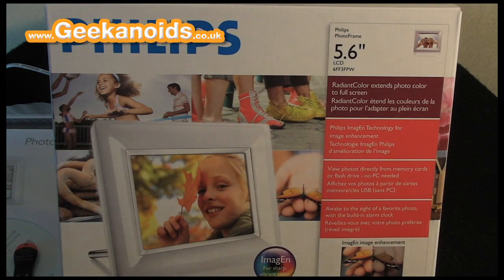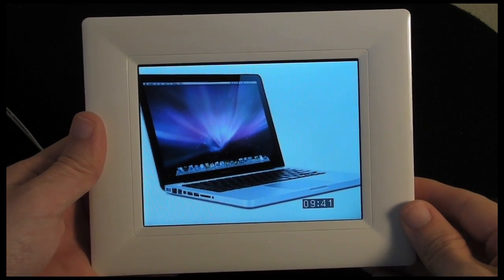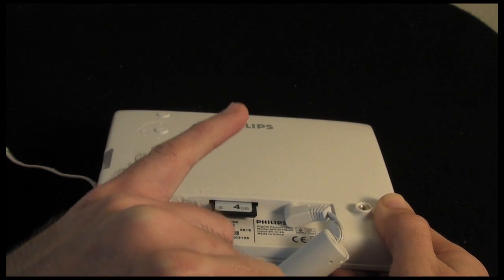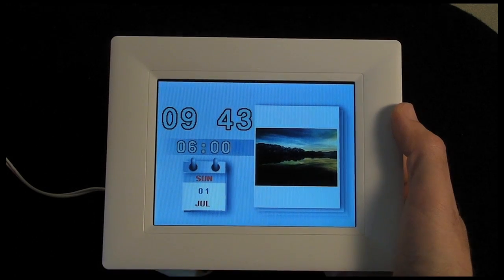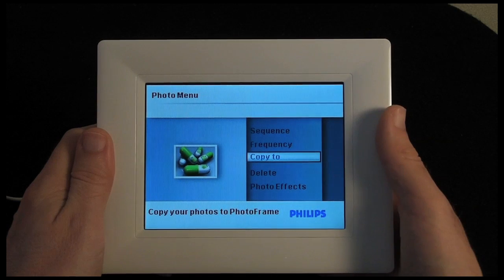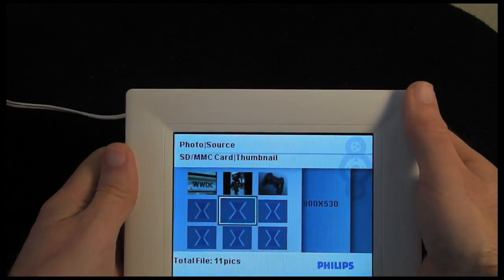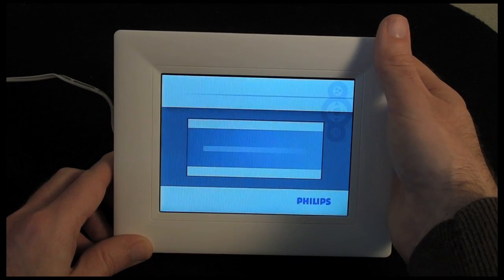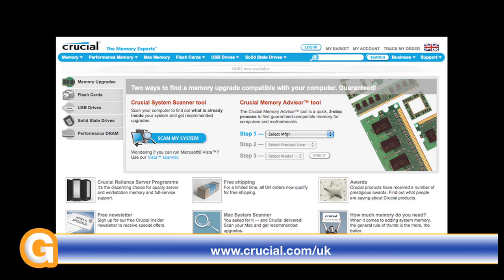Philips 6FF3FPW 5.6-inch LCD Digital Photo Frame Review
The Philips 6FF3FPW 5.6-inch LCD Digital Photo Frame gives you the chance to display your photos in a nice compact frame, without breaking the bank.